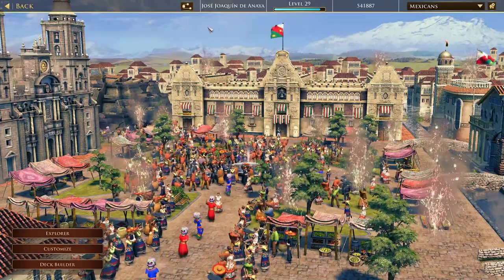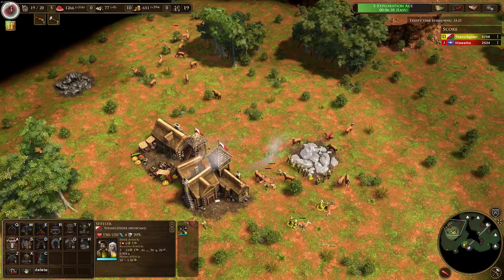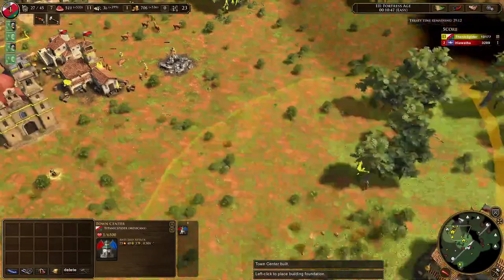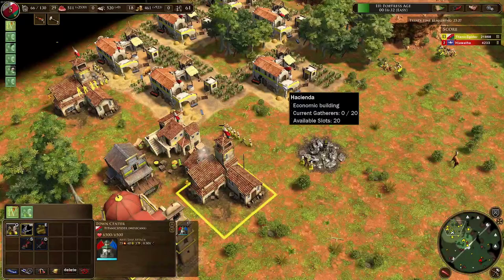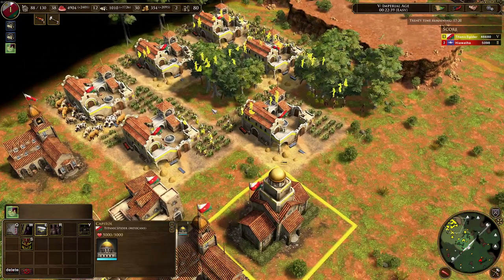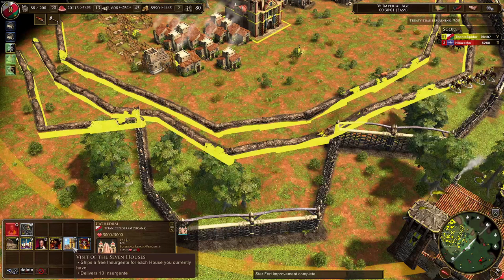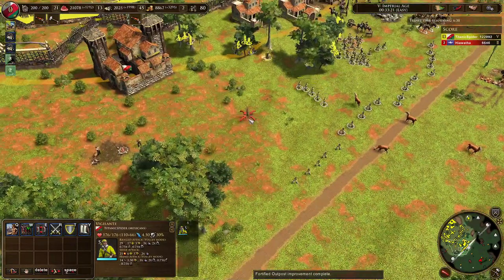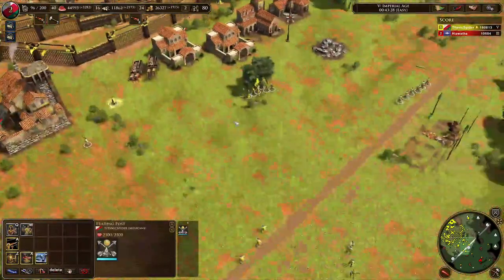Age of Empires 3: Mexico Treaty Guide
This Mexico Treaty guide will get you a nice starting army as well as having faster more power units than your opponent as well as a Fortress that can attack buildings and even reach mortars that may be attacking them.